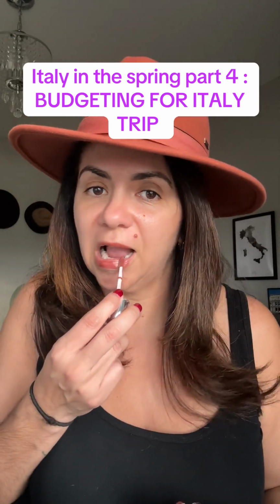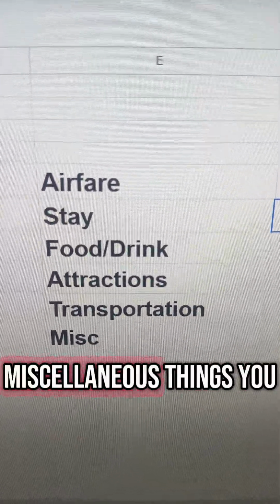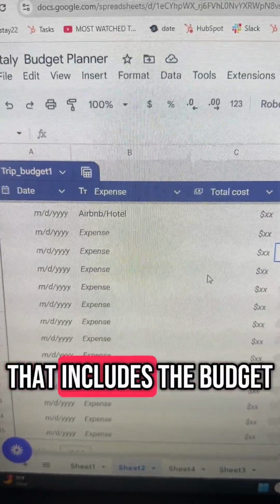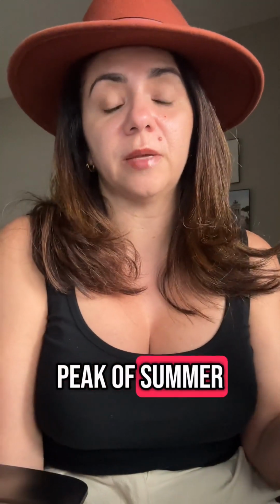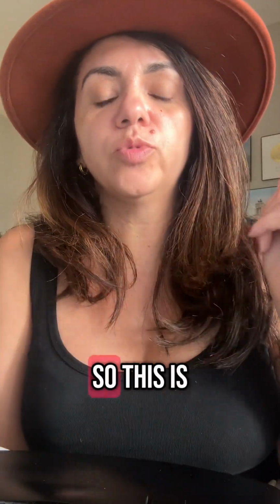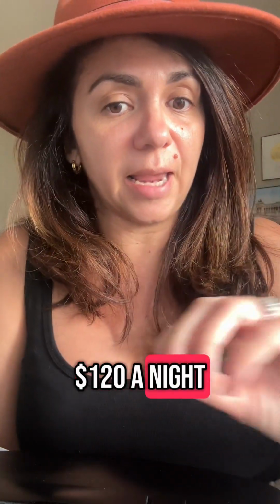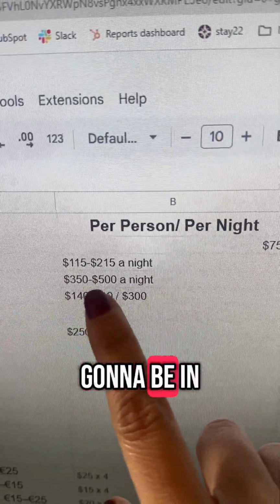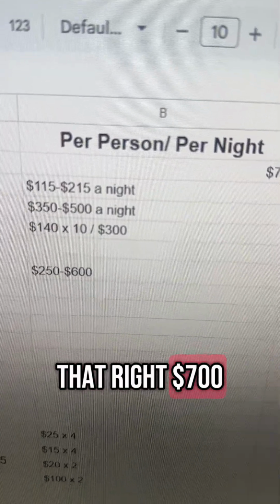Budgeting for a trip to Italy part one all about airfare and accommodations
Budgeting for a trip to Italy part one all about airfare and accommodations. This is a series I started about traveling to Italy in the spring and now we’re going to talk about how to budget and how to price things out. #SpringInItaly#ItalyTravel#italyinthespring#italy2025#italytripcost#budgetingfortravel#italytripplanning#italytrip